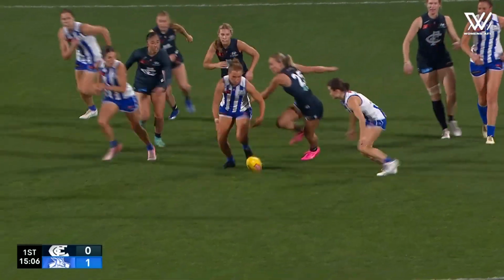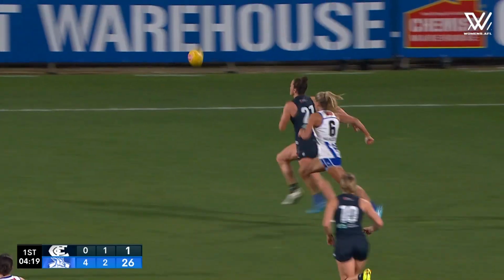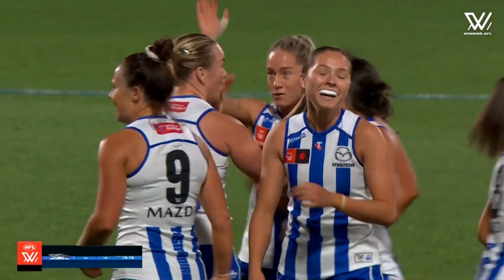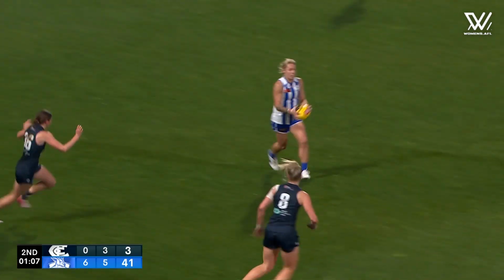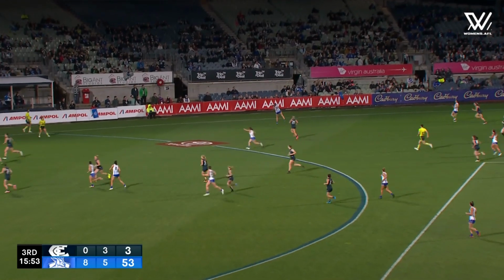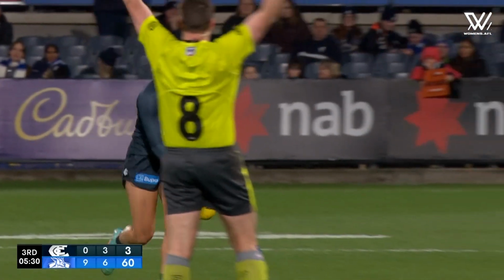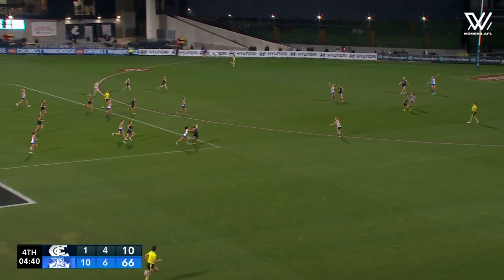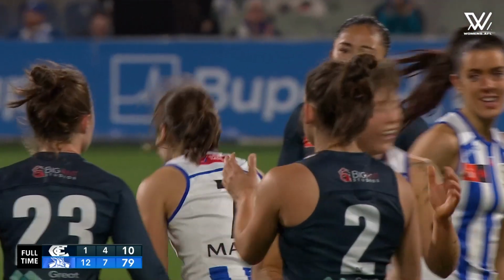Carlton v North Melbourne Mini Match | Week Four, 2024 | AFLW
The Blues take on the undefeated Roos at Ikon Park!

Enjoy the mini-match, thanks to @AAMIInsurance.